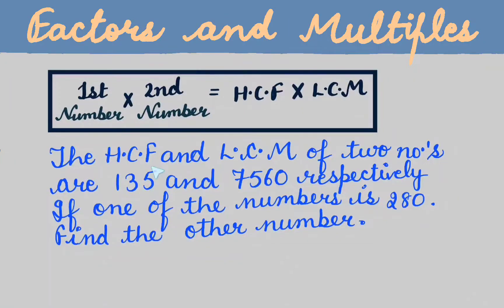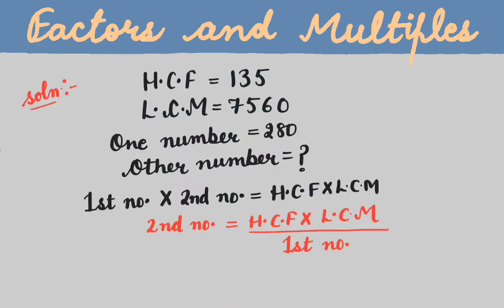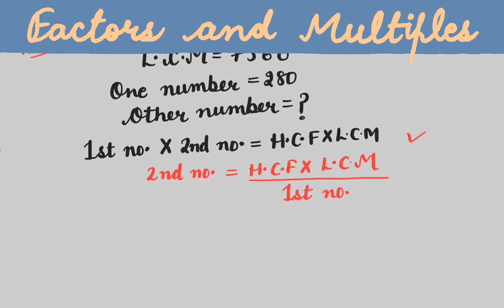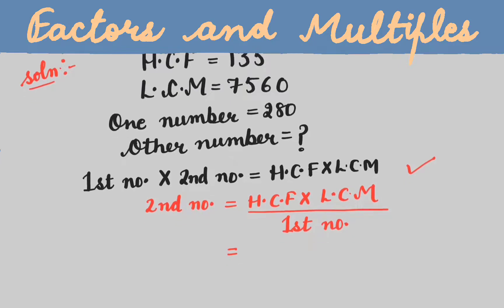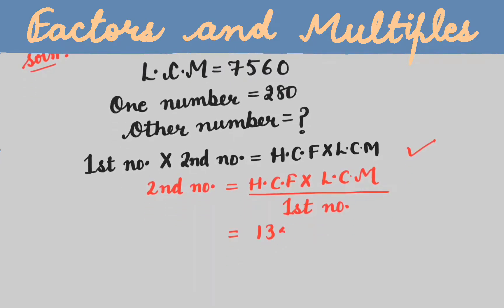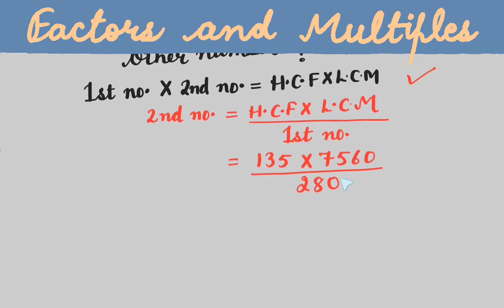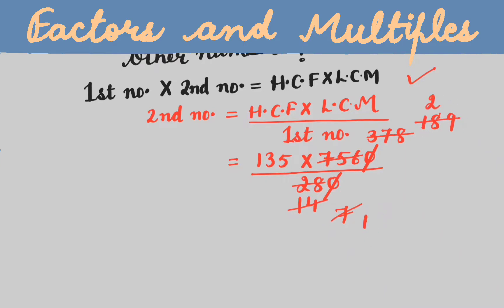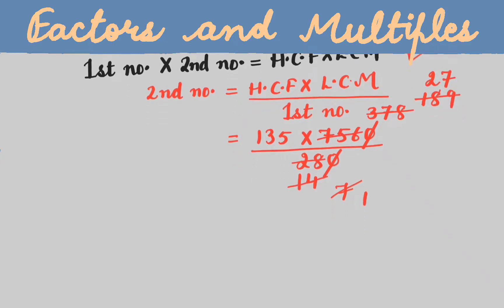The Hcf and lcm of two numbers are 135 and 7560 If one of the numbers is 280 find the other number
Students will be able to know that how to find other number if hcf lcm and other number is given
multiples and factors Class5 maths